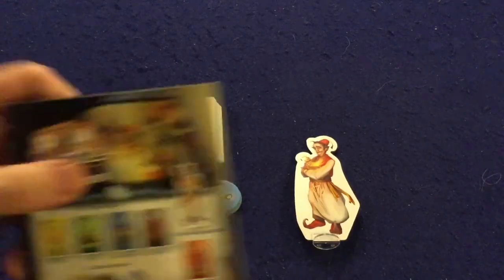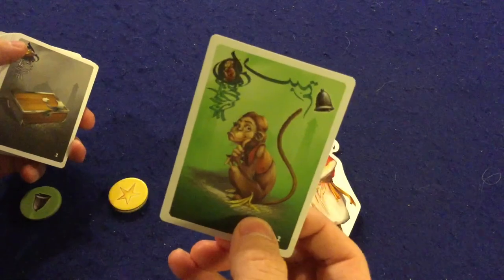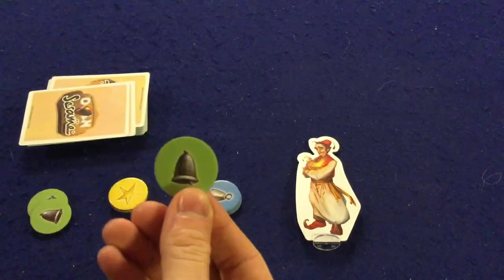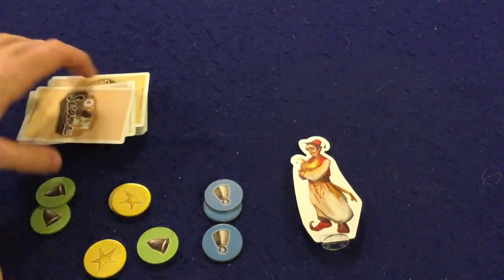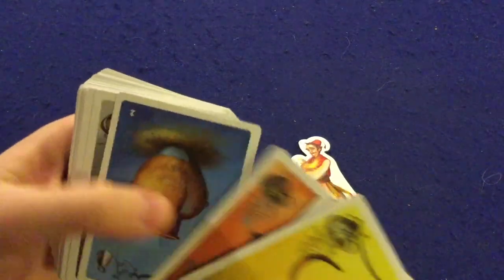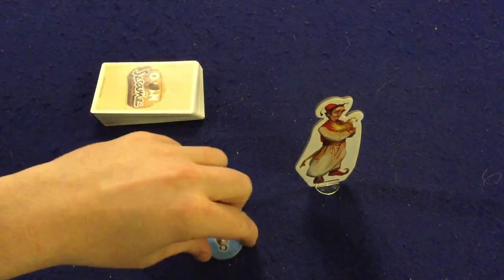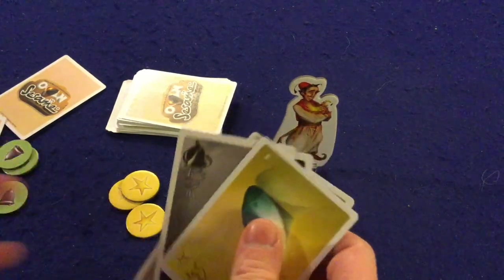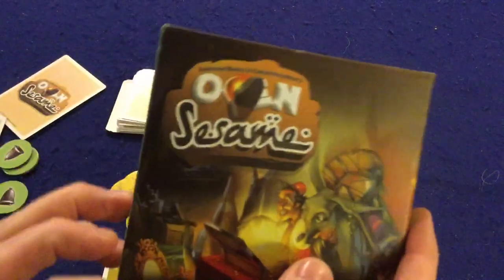Bower's Game Corner #471: Open Sesame Review